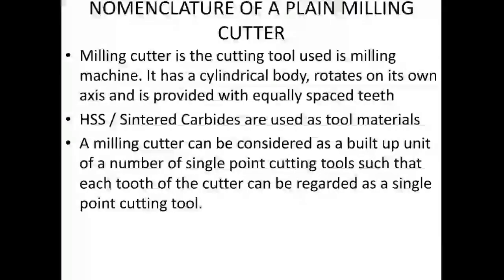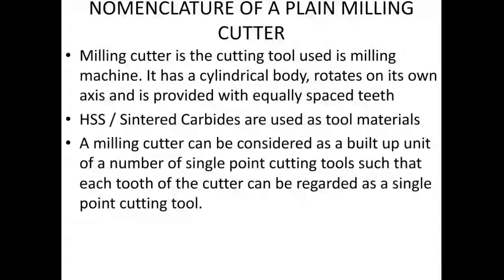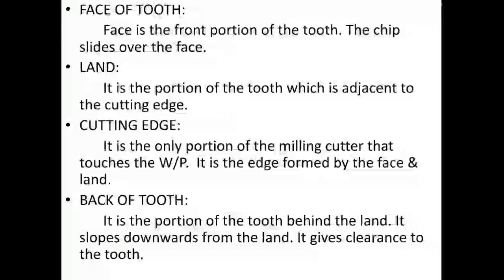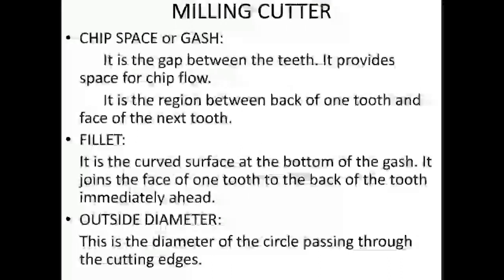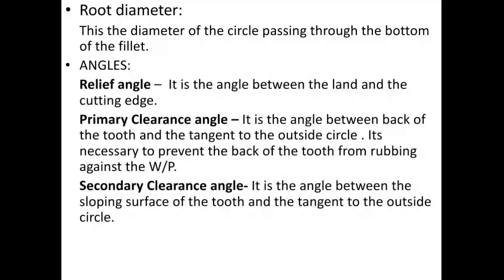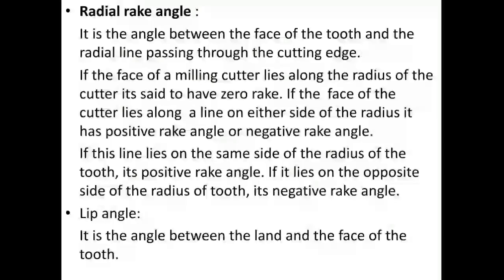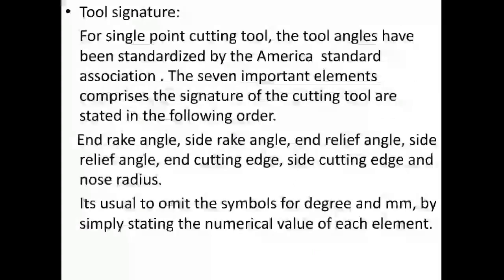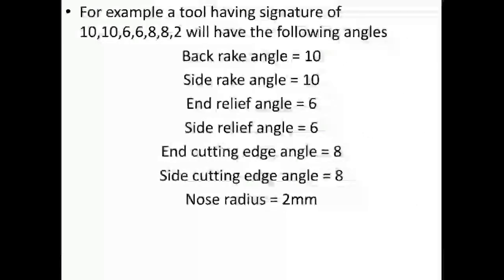Tool Nomenclature of Milling Cutter | Engineering Study Materials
Milling cutters are cutting tools typically used in milling machines or machining centres to perform milling operations (and occasionally in other machine tools). They remove material by their movement within the machine (e.g., a ball nose mill) or directly from the cutter's shape (e.g., a form tool such as a hobbing cutter).
           Milling cutters come in several shapes and many sizes. There is also a choice of coatings, as well as rake angle and number of cutting surfaces.

Shape: Several standard shapes of milling cutter are used in industry today, which are explained in more detail below.
Flutes / teeth: The flutes of the milling bit are the deep helical grooves running up the cutter, while the sharp blade along the edge of the flute is known as the tooth. The tooth cuts the material, and chips of this material are pulled up the flute by the rotation of the cutter. There is almost always one tooth per flute, but some cutters have two teeth per flute.[1] Often, the words flute and tooth are used interchangeably. Milling cutters may have from one to many teeth, with 2, 3 and 4 being most common. Typically, the more teeth a cutter has, the more rapidly it can remove material. So, a 4-tooth cutter can remove material at twice the rate of a 2-tooth cutter.
Helix angle: The flutes of a milling cutter are almost always helical. If the flutes were straight, the whole tooth would impact the material at once, causing vibration and reducing accuracy and surface quality. Setting the flutes at an angle allows the tooth to enter the material gradually, reducing vibration. Typically, finishing cutters have a higher rake angle (tighter helix) to give a better finish.
Center cutting: Some milling cutters can drill straight down (plunge) through the material, while others cannot. This is because the teeth of some cutters do not go all the way to the centre of the end face. However, these cutters can cut downwards at an angle of 45 degrees or so.
Roughing or Finishing: Different types of cutter are available for cutting away large amounts of material, leaving a poor surface finish (roughing), or removing a smaller amount of material, but leaving a good surface finish (finishing). A roughing cutter may have serrated teeth for breaking the chips of material into smaller pieces. These teeth leave a rough surface behind. A finishing cutter may have a large number (4 or more) teeth for removing material carefully. However, the large number of flutes leaves little room for efficient swarf removal, so they are less appropriate for removing large amounts of material.

Types
End Mill
Roughing end mill
Ball cutter
Slab mill